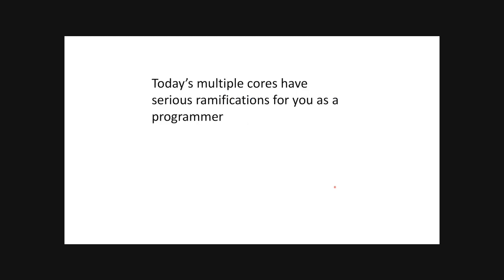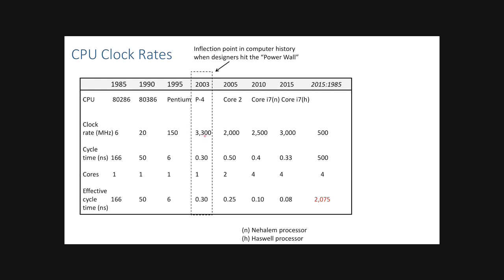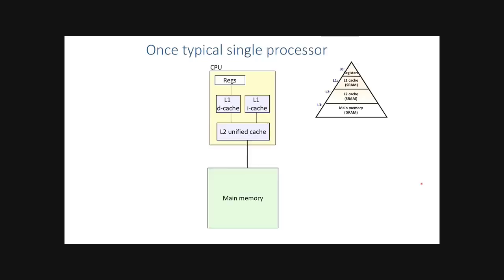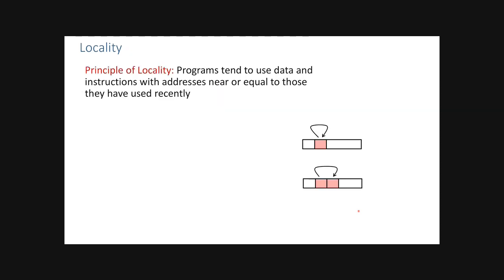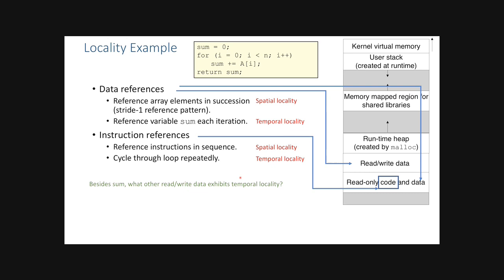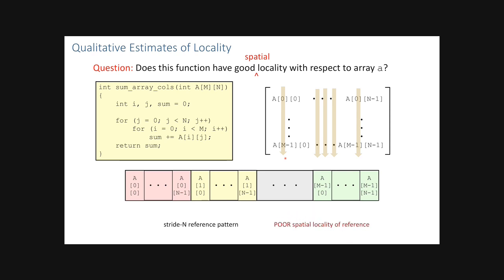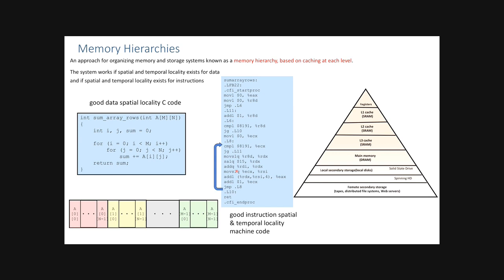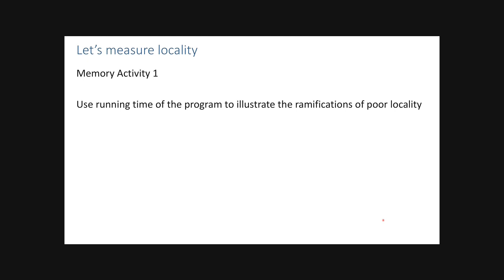1mem-locality_updated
locality presentation with error pointed out at proper point in the presentation.